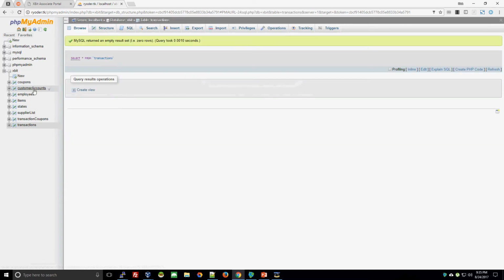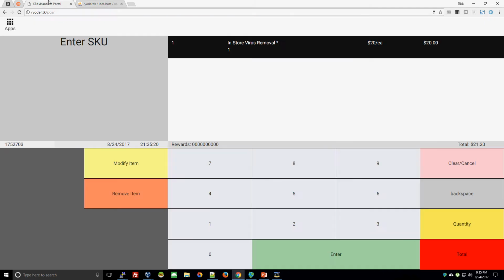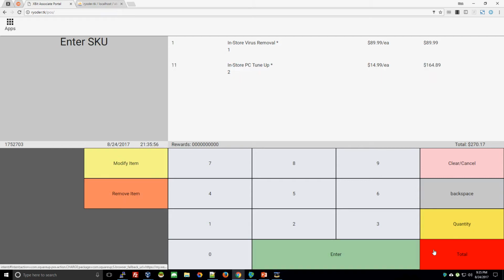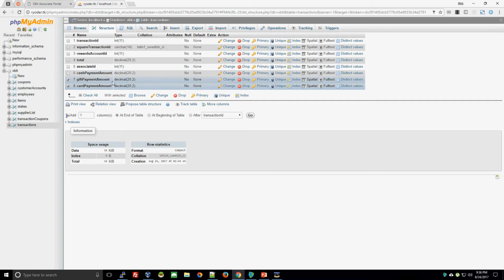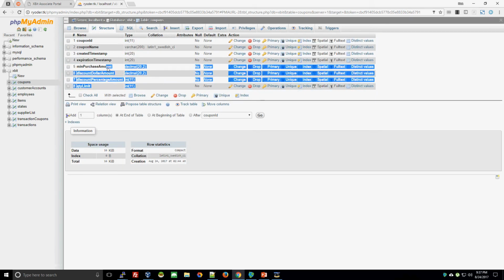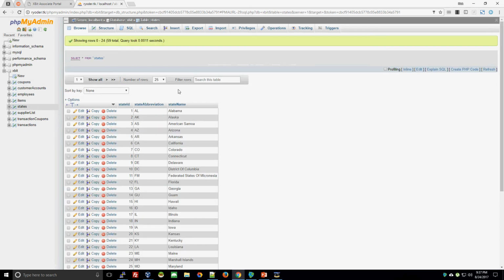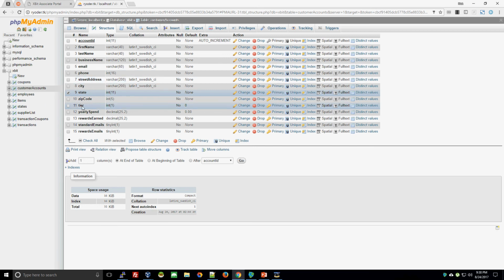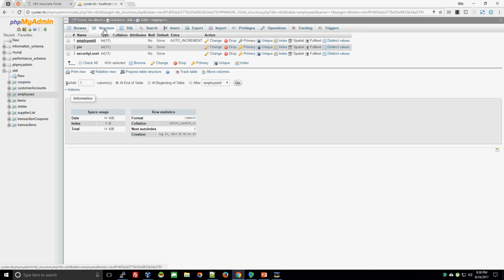MySQL Real-World Application: Retail Store